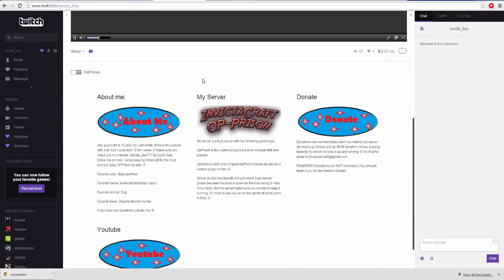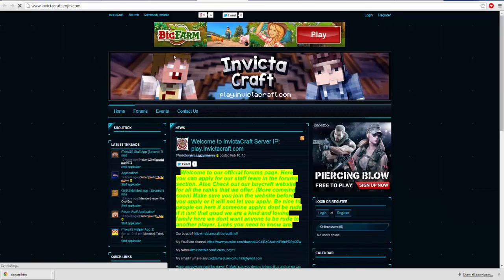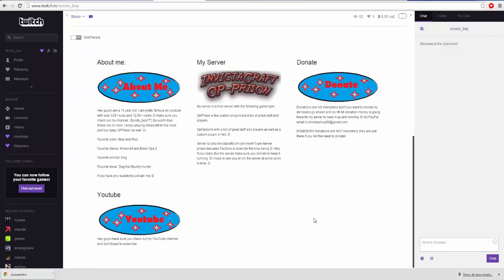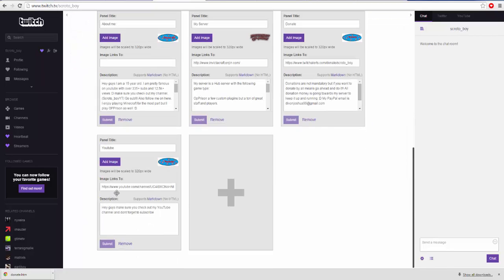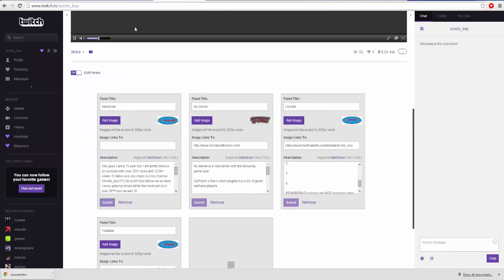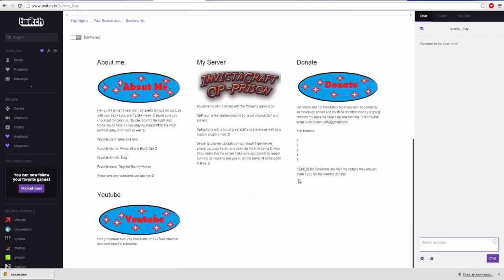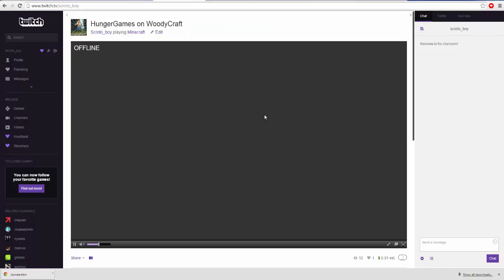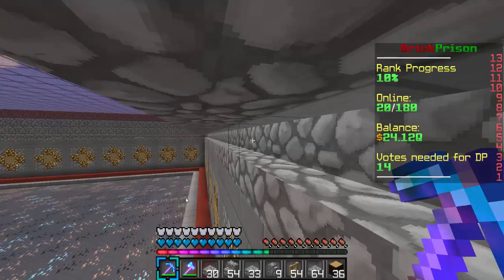I am also doing Twitch now!!! Go follow me!!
Make sure you follow me also donate when you see me live!! Again all donations are not mandatory they are just if you want to donate I dont not require you to donate nor will i ask someone to donate in a stream. So dont feel like you have to donate if you want to then do it if not then dont!!
My server Ip play.invictacraft.com make server you join and donate for awesome perks!!